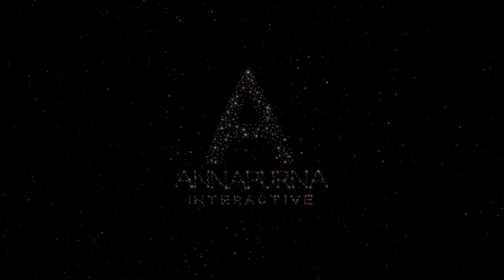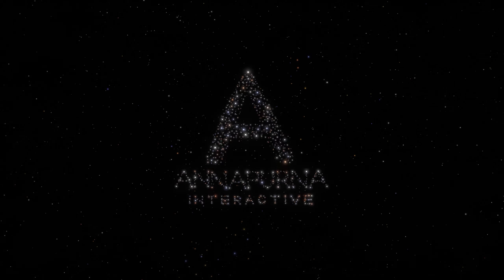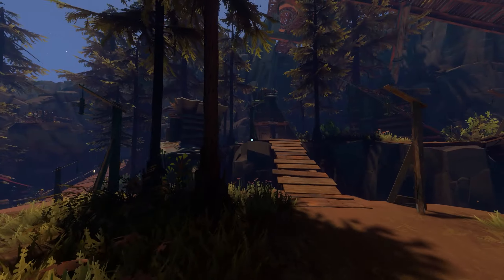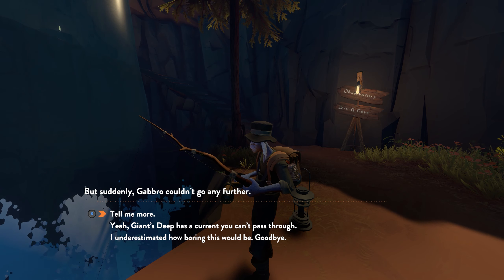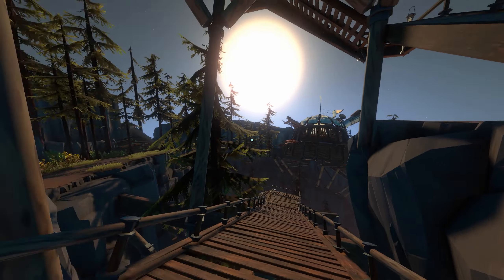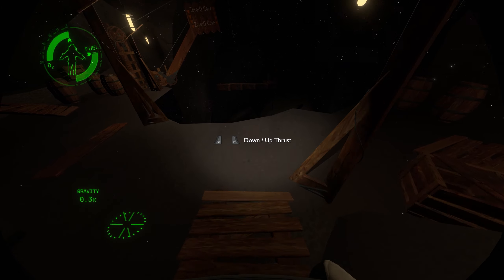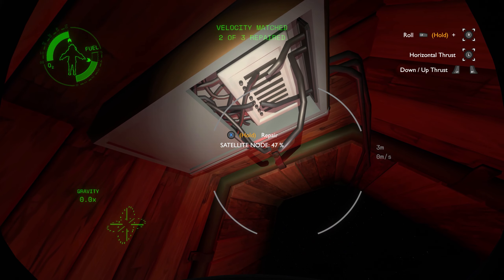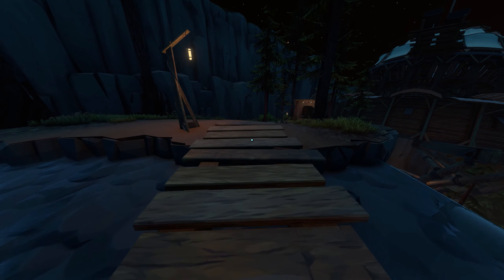Outer Wilds | The First 20 Minutes With BigRedPlasticCup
Welcome to another gameplay series where I highlight the first 20 minutes or so, so you can get an idea of what the game is about and if it is something that may interest you. Today we are looking at Outer Wilds. This was recorded in 1440p at 60fps. Thanks for stopping by and don't be afraid to request a specific gameplay video below!